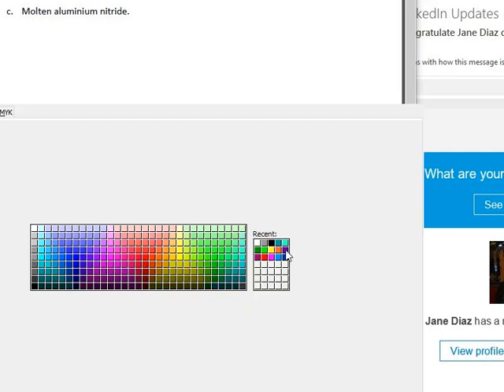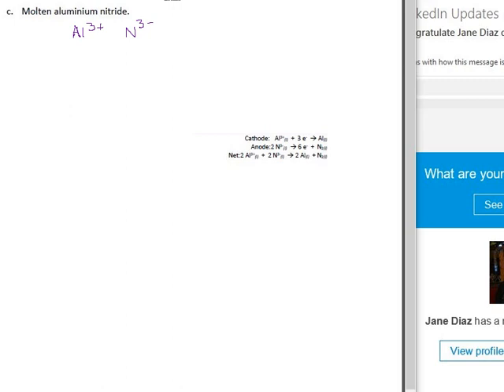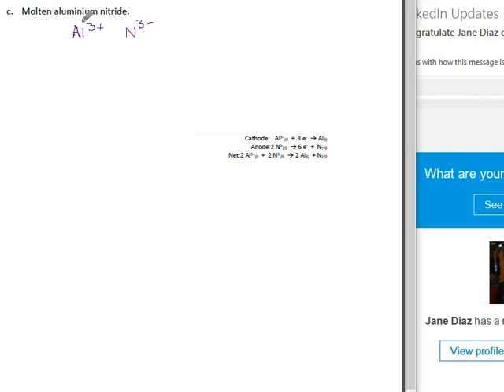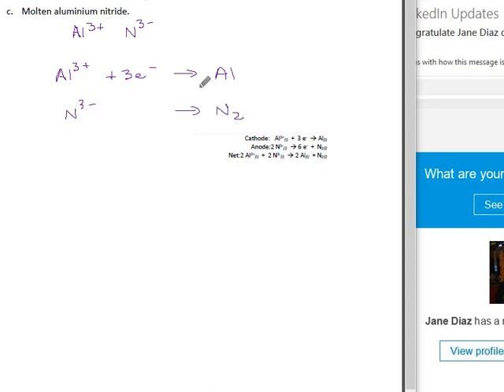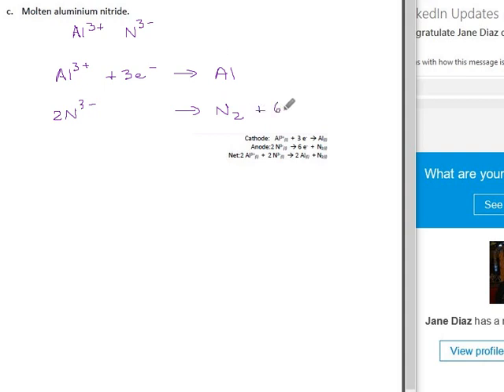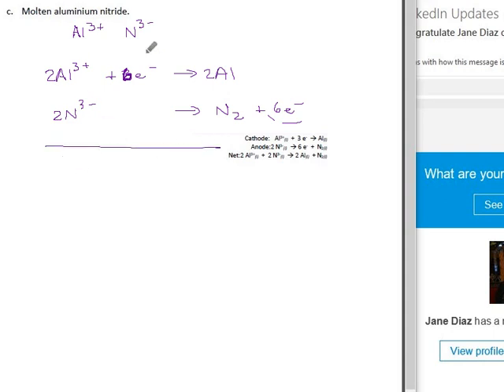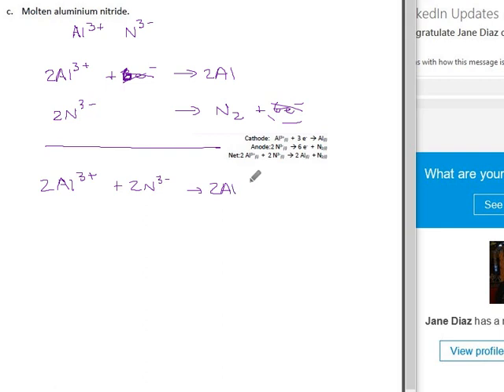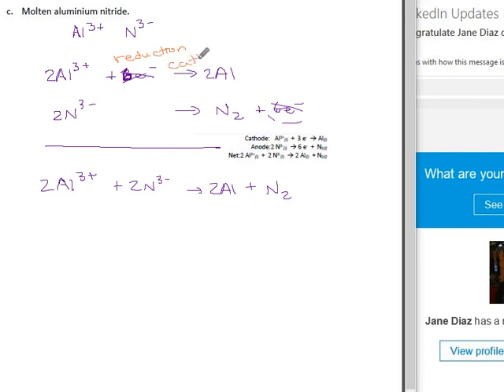Practice 2.16 Page 13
Identifying electrodes and reactions in electrolytic cells.